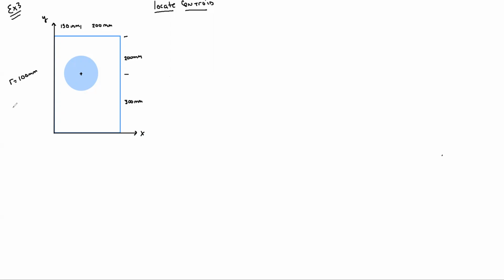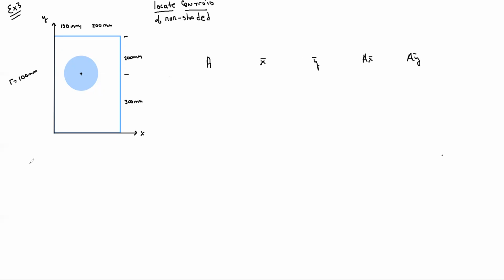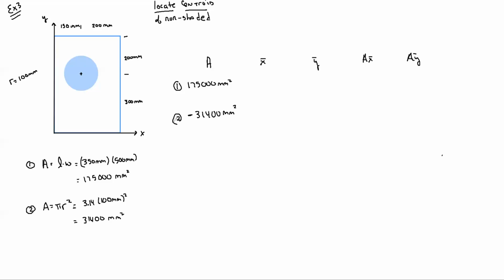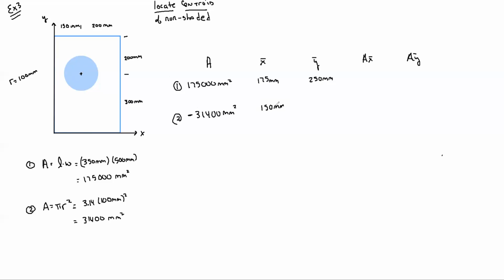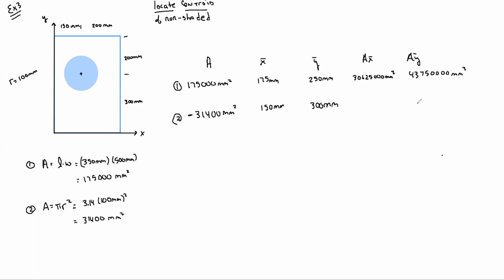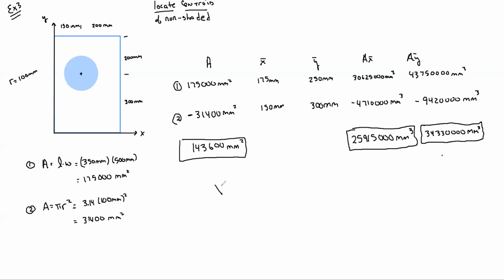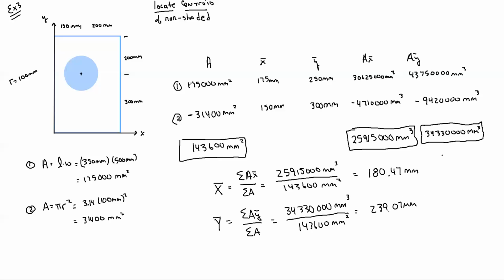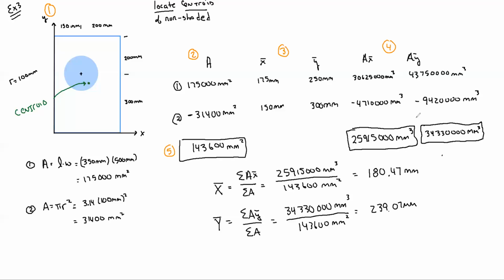Centroid Example 3